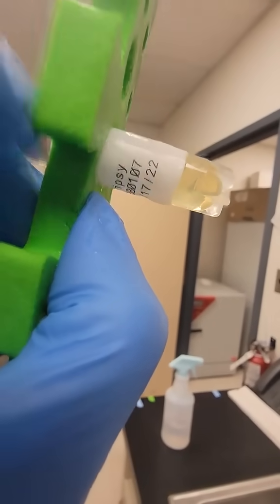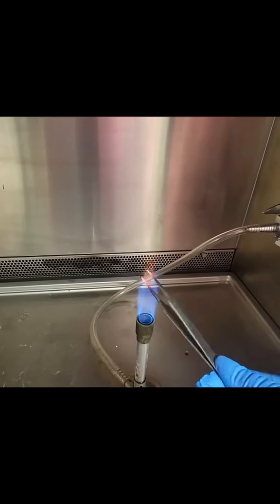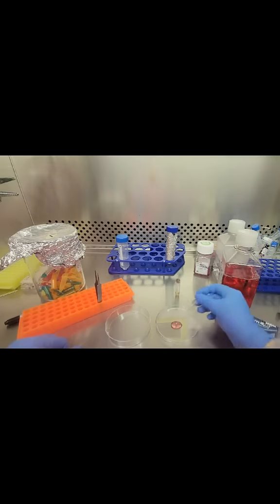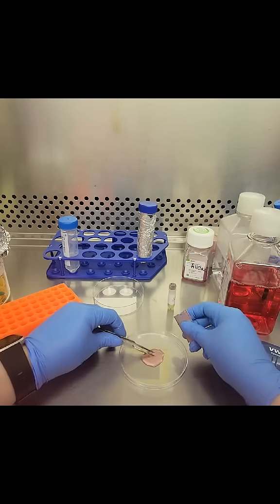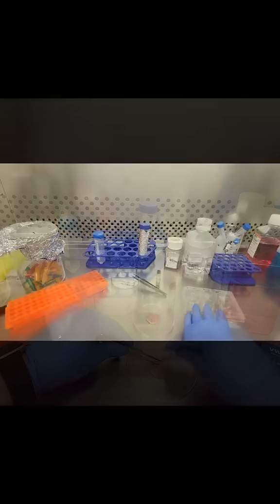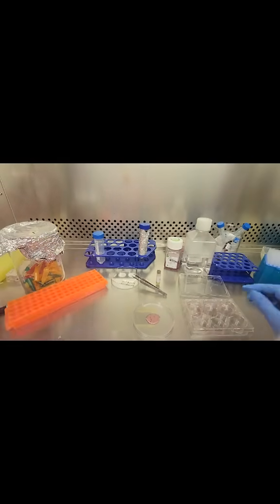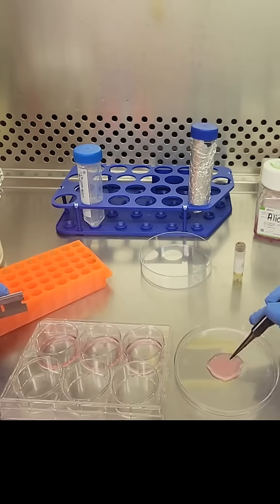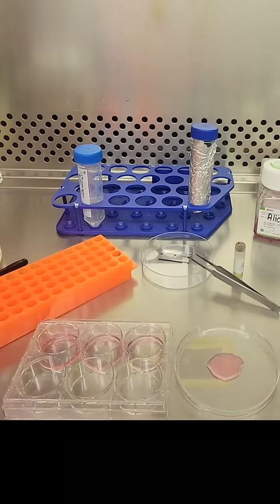What do scientists do with skin biopsies?